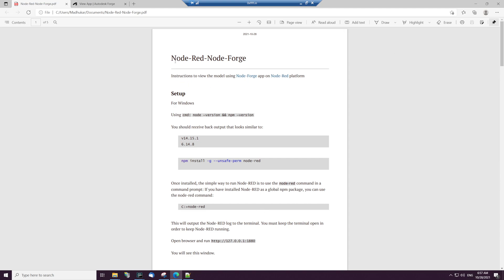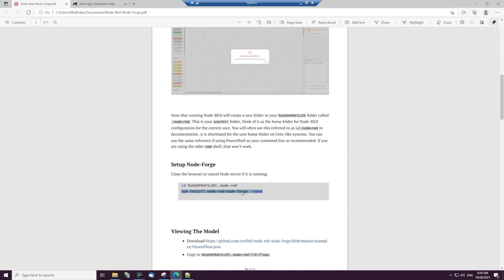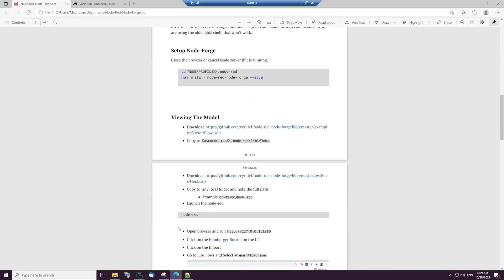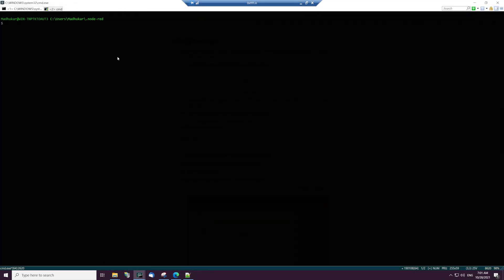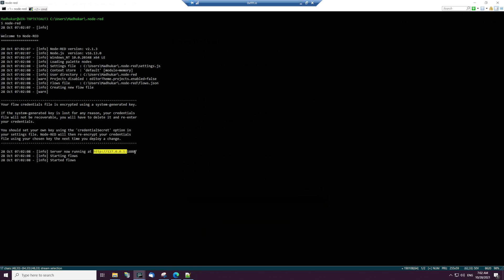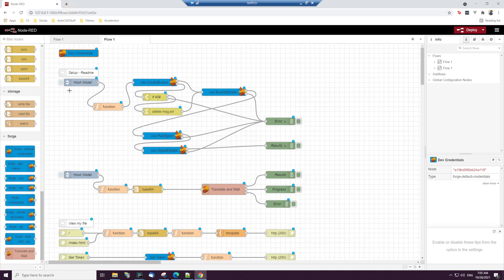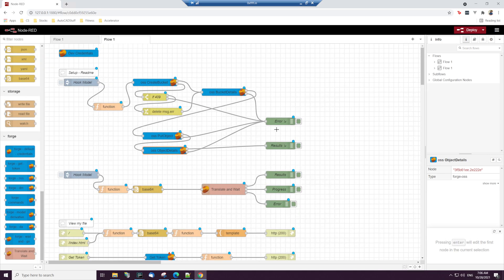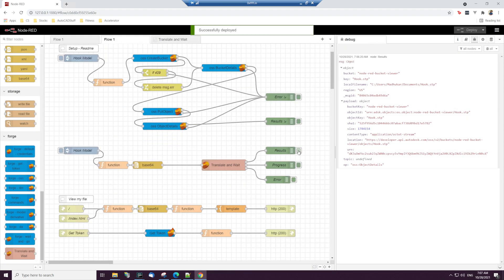Node-RED Forge Viewer Sample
Autodesk Forge Node-RED Nodes
A collection of nodes for Autodesk Forge API running on Node-RED.
This video will show how to view the 3d CAD\BIM model on Node-RED platform using Forge API